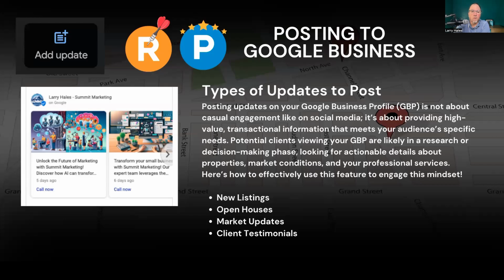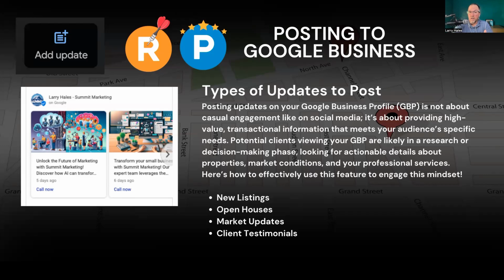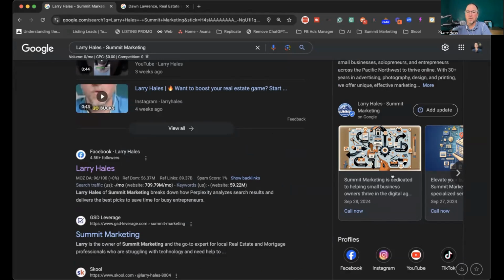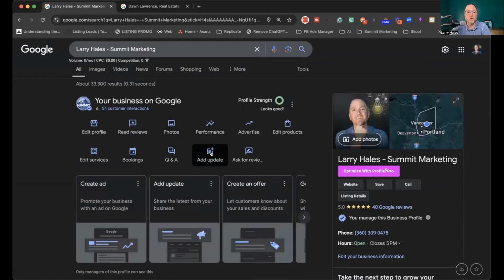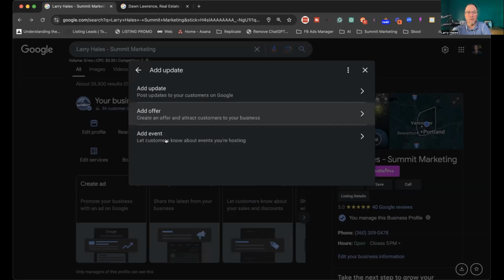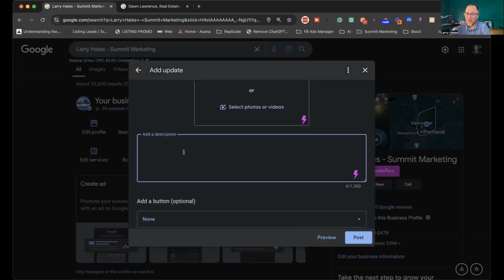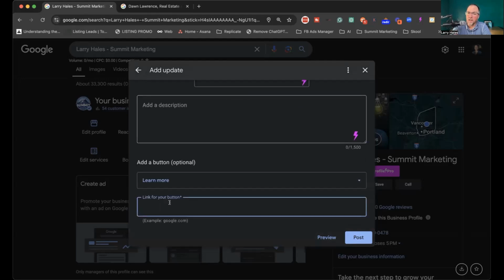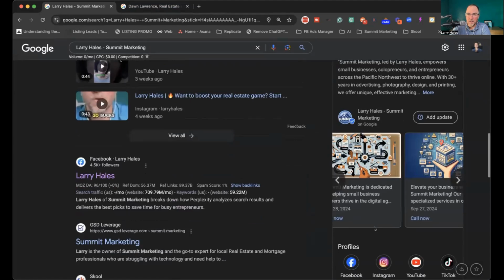Boost Your Visibility: How to Post Effectively on Google Business Profile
In this video, I dive into the power of posting on your Google Business Profile—a feature many people aren’t even aware of. While it might feel similar to posting on social media, Google Business Profile updates are strictly business-focused. This means no family photos or casual updates; it’s all about maintaining a transactional mindset for your audience.

I'll guide you through best practices for creating effective posts, whether it's announcing an open house, showcasing a new listing, or sharing recent successes like sold properties. We’ll explore Google’s “Update” feature (similar to posts on social media) and touch on “Event” posts, which are great for open houses, and why “Offer” posts might not apply to most real estate businesses. I recommend posting at least twice a week, using square images for consistency, and including a clear call-to-action like "Learn More" to encourage clicks.

Plus, I'll share a quick tip: by using URL shorteners like Bit.ly, you can track how many people are engaging with your posts, helping you measure the effectiveness of your content.

Watch now to learn how these simple steps can boost your visibility on Google and drive more traffic to your business.